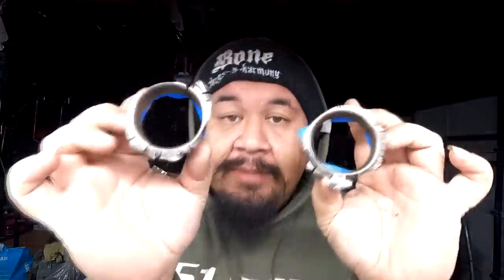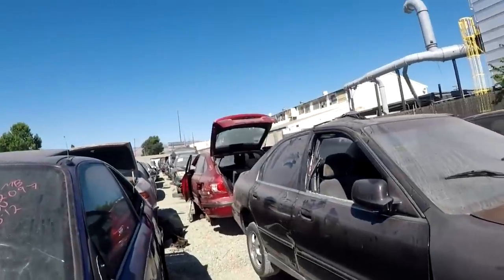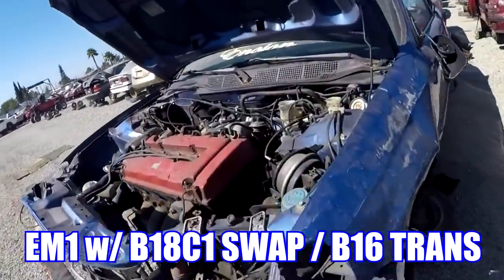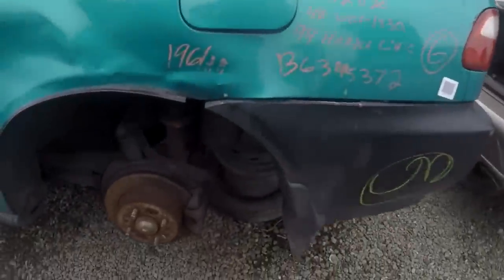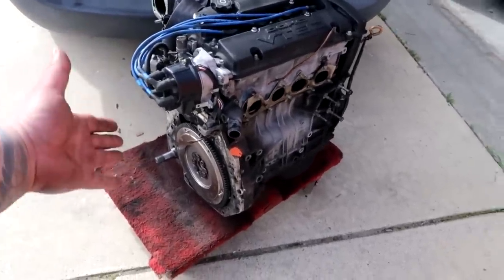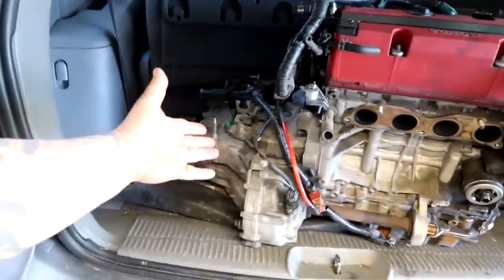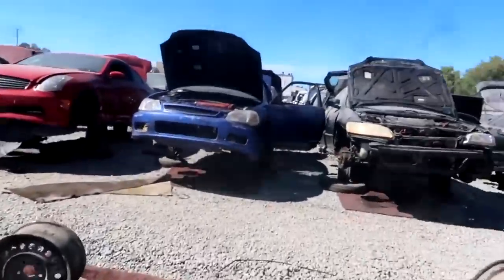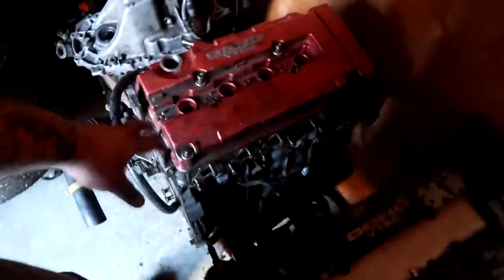BEST JUNKYARD SCORE COMPILATION | Honda Engines!